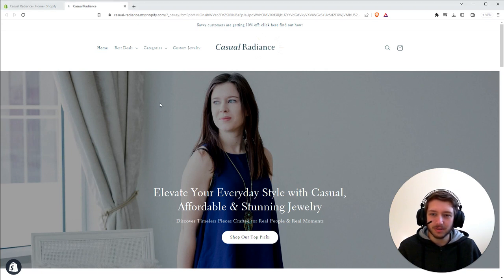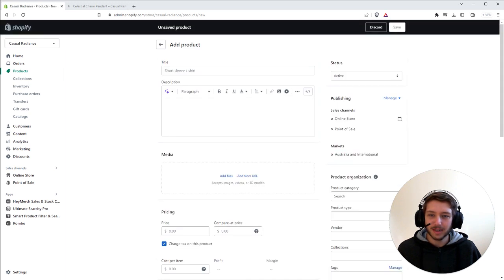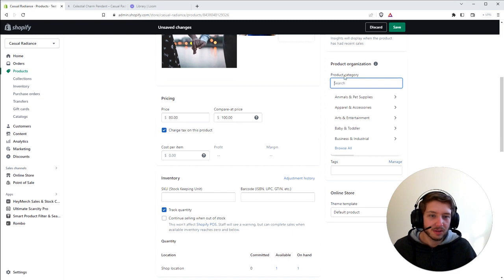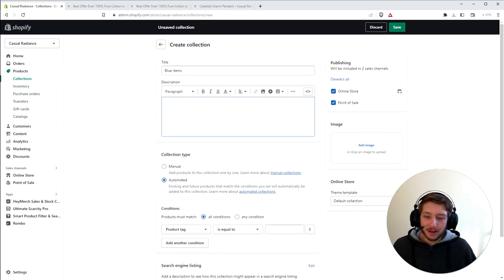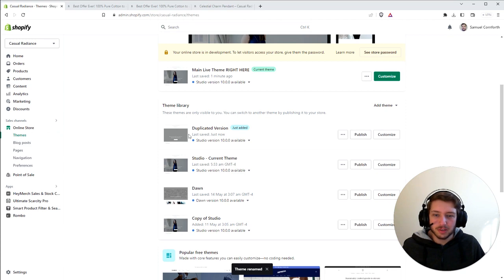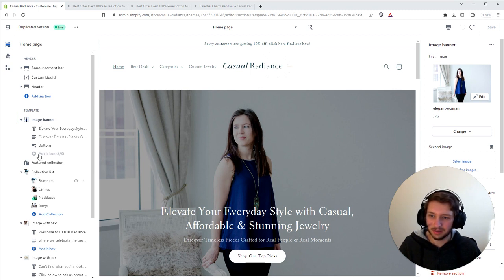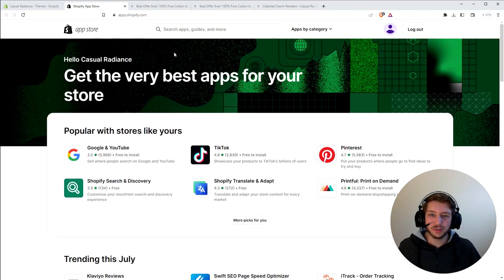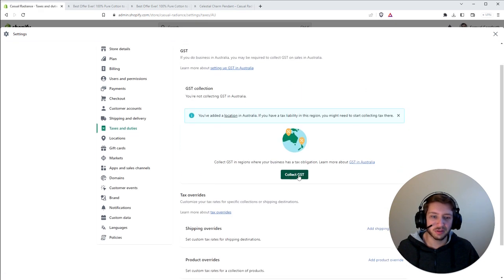How to Set up Shopify Store for Beginners (STEP BY STEP 2023)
How to Set up Shopify Store for Beginners (STEB BY STEP 2023)
In this video I show you how to set up shopify store step by step in 2023

Do you want to know how to set up shopify store for dropshipping 2023 ? Yes ? Then perfect, you are on the right place ! I'll show you how to set up shopify store step by step on your PC/Laptop.

This is step by step tutorial of how to set up shopify store for beginners in 2023 on your PC/Laptop